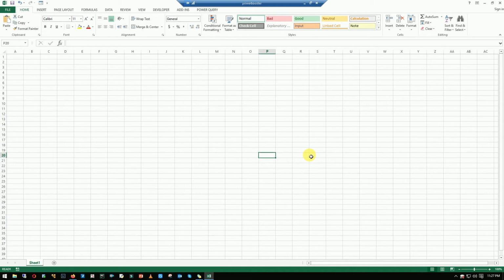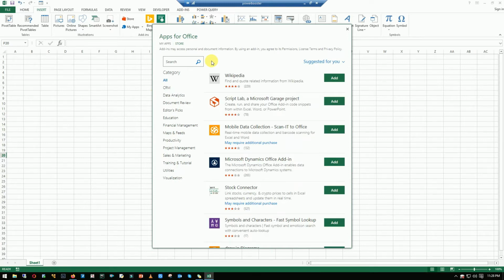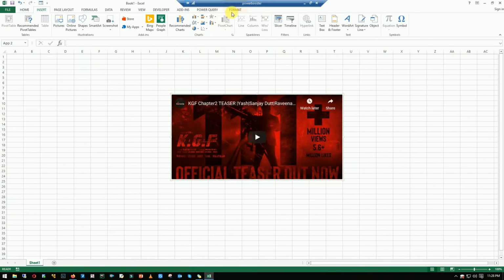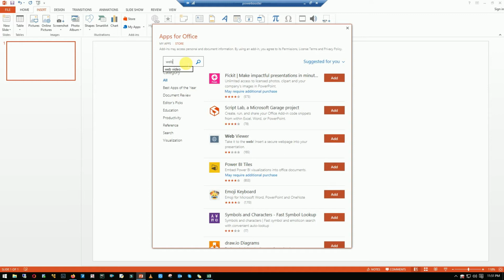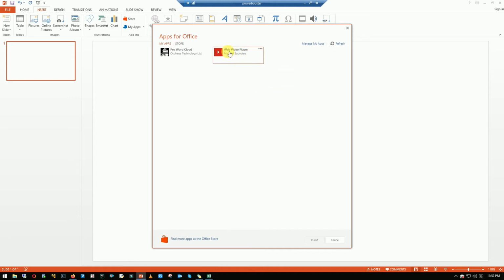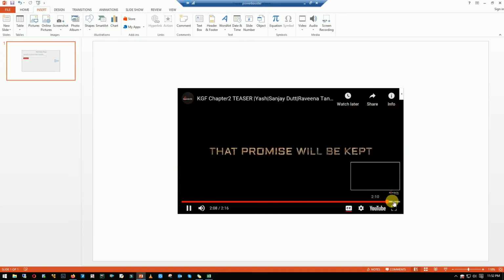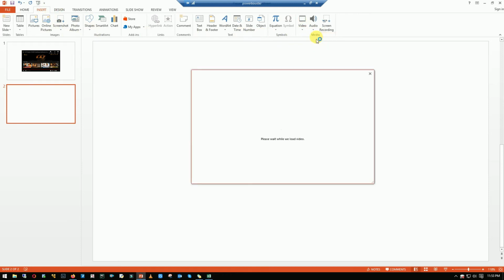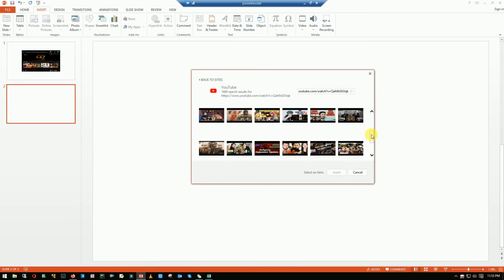Watch KGF Trailer in Excel and PPT | How to Embed Youtube Video in Excel/PPT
This tutorial helps you to understand how to embed any YouTube video in your Excel spreadsheet or Powerpoint. To make this understand much better, i have used K.G.F trailer as an example.